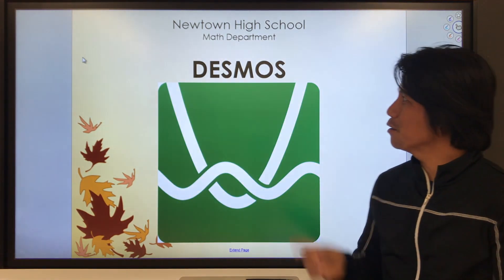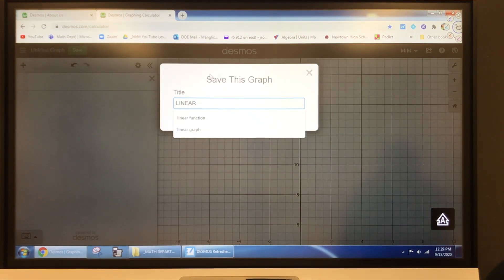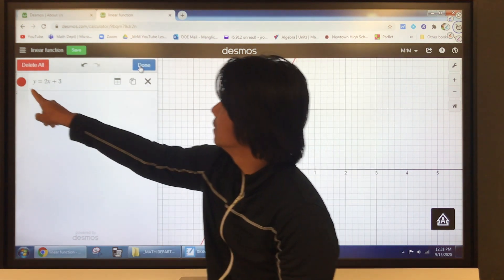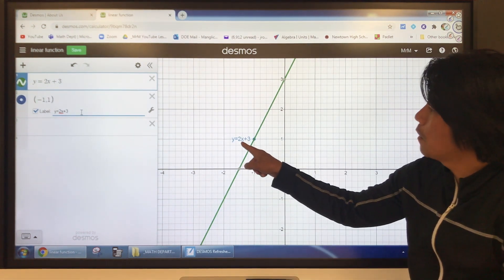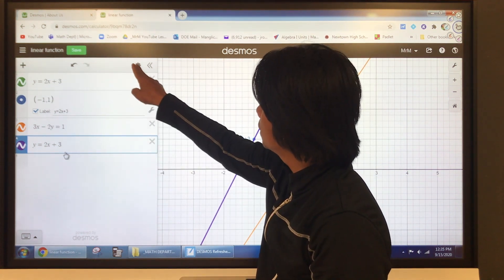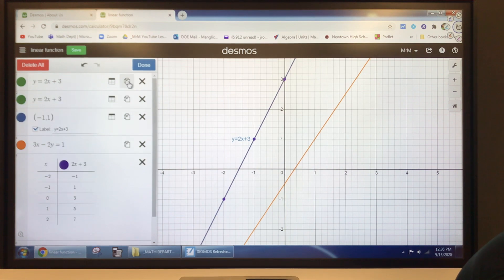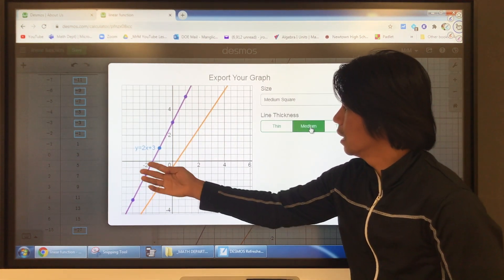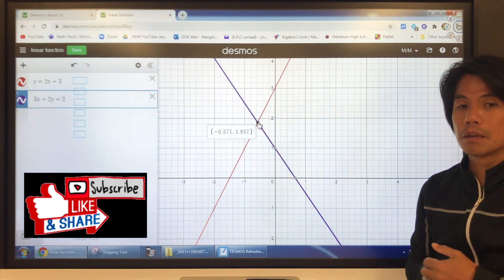Graphing Linear Functions Using Desmos